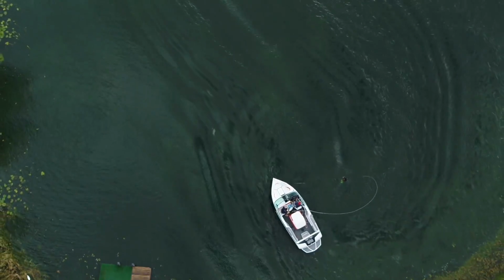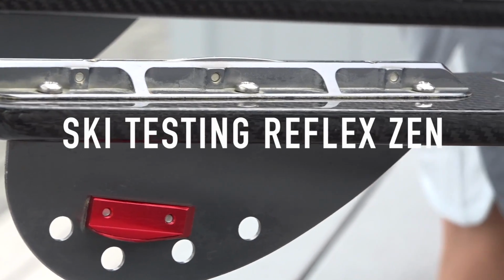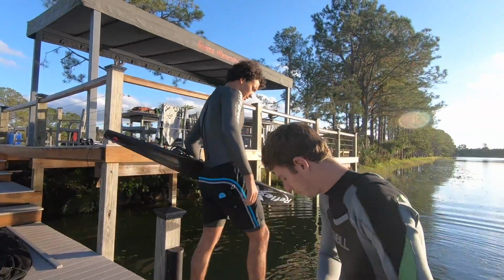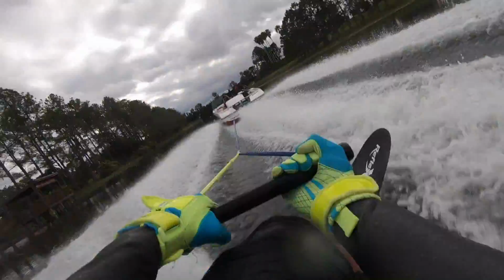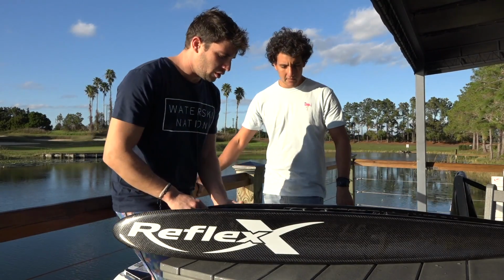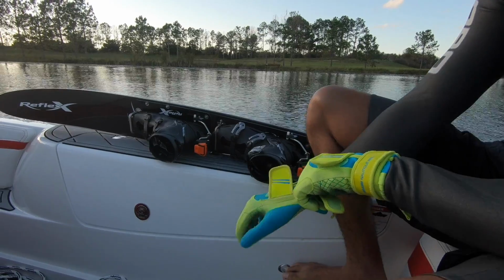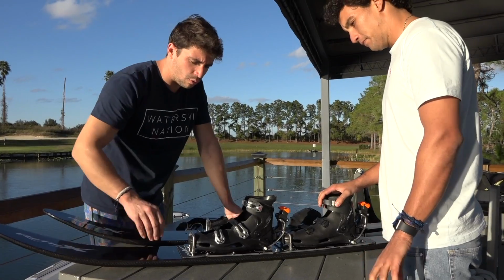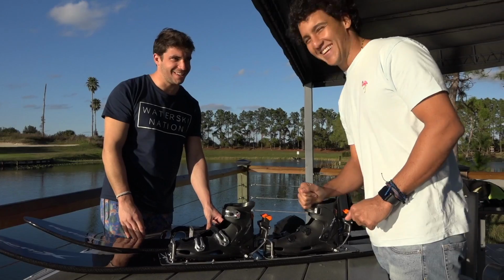Reflex Zen 2019 Ski Testing with Robert Pigozzi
Waterski Nation presents the new Reflex Zen!

In this new episode of ski testing, Gregoire Desfond joined the young pro Robert Pigozzi to try out the new Reflex Zen. A ski able to run 10,25m (41' off)! An achievement that Robbie completed during a pro event in Spain this summer.

Video directed by Vincent Stadlbaur

Edited by Gregoire Desfond for Waterski Nation